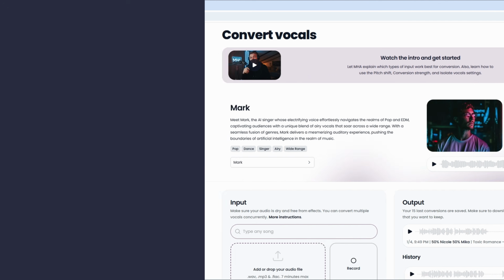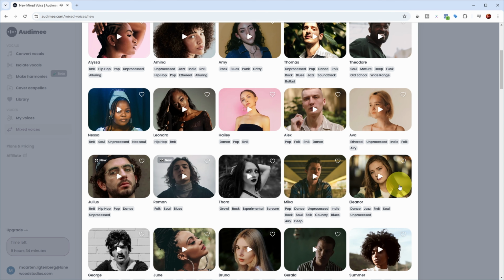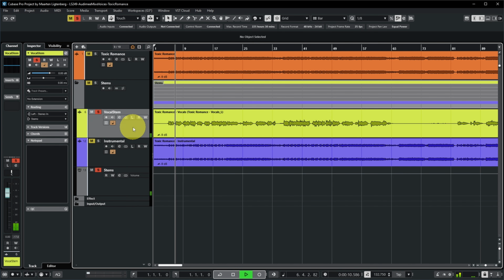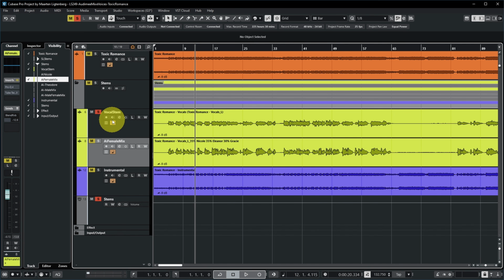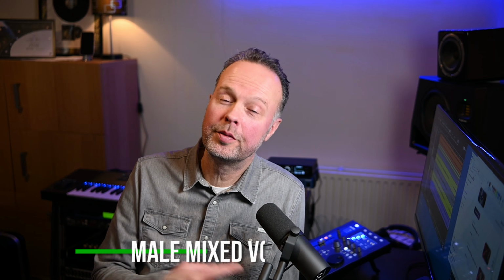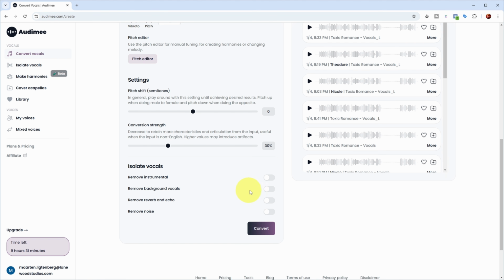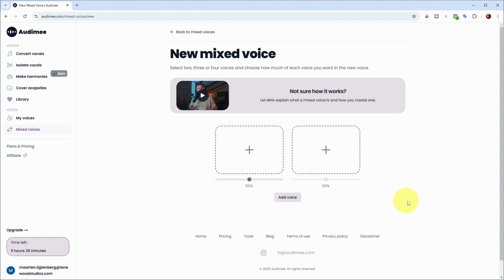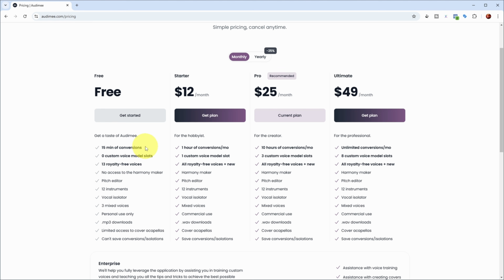Create Unique AI Vocals with Audimee Mixed Voices!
In this video I dive into the details of the @weareaudimee mixed voices feature, which allows you to create a unique blend of up to four existing AI vocal models to use in your music productions.

Table of Contents:
00:00 Intro
00:35 Overview
01:46 The basics
02:45 Mixed voices
03:15 Create a mixed voice
05:00 The song
07:44 Mixed AI voices in the song
08:53 Compared to single voice
09:44 Male mixed voices
13:20 Male/Female mix
15:53 Outro